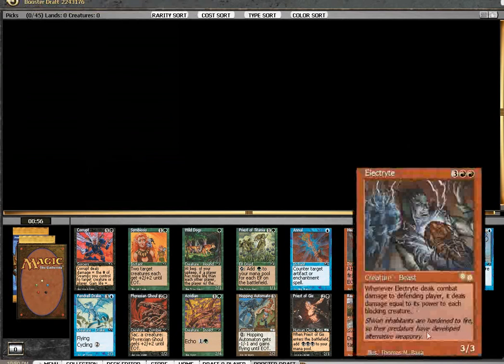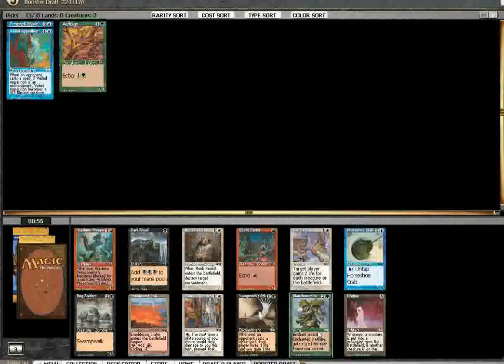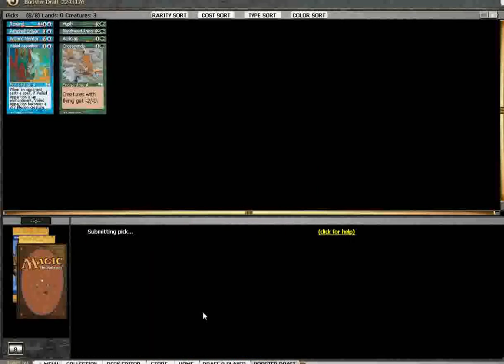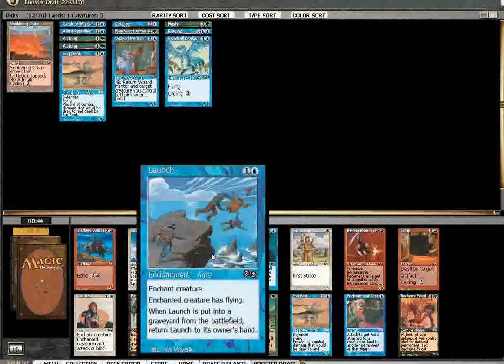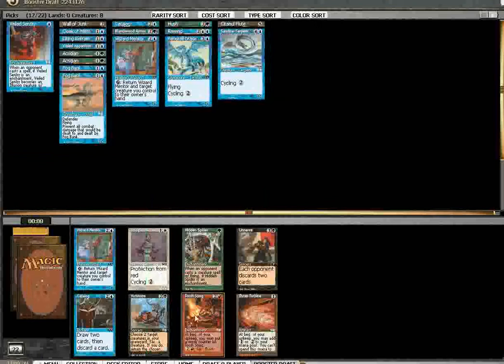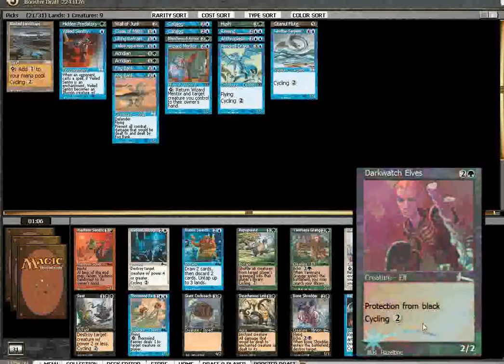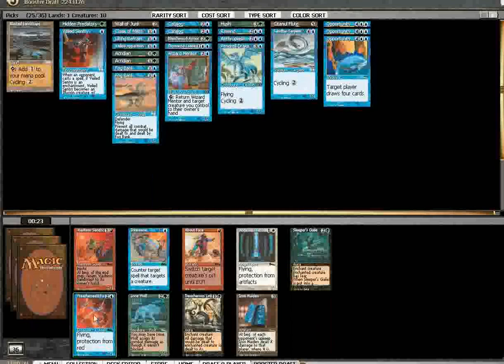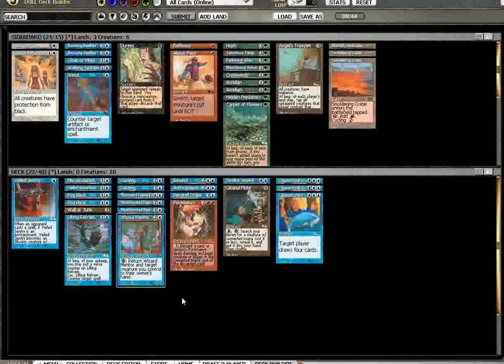Magic - UZUZUL Draft 1 - Drafting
In this draft, Max attempts to draw his entire deck with mono blue Urza's.  It is a bit of a trainwreck draft, but there are lots of interesting situations and plays.  It takes some time to watch this one, but I believe it is worthwhile so I am posting it.